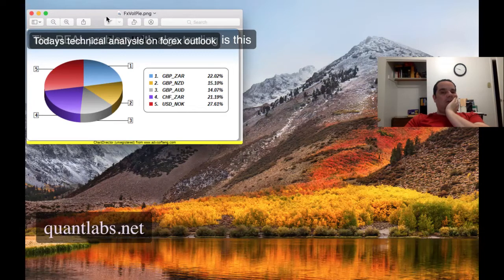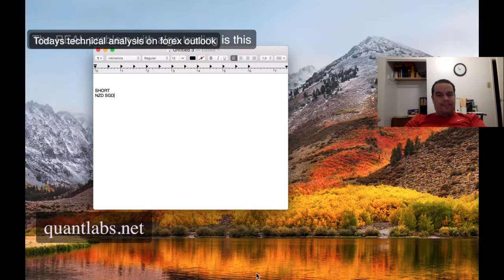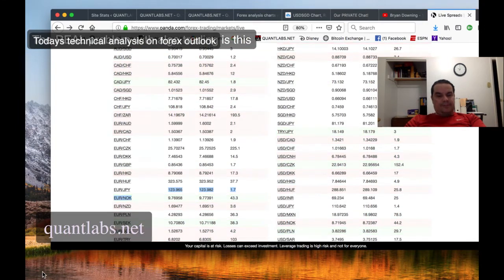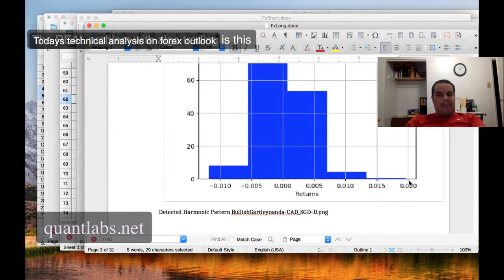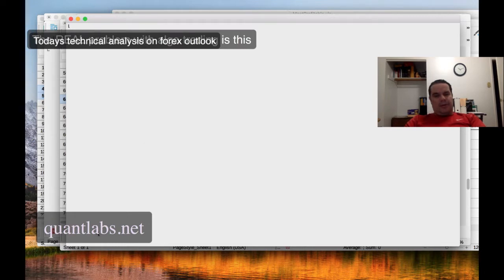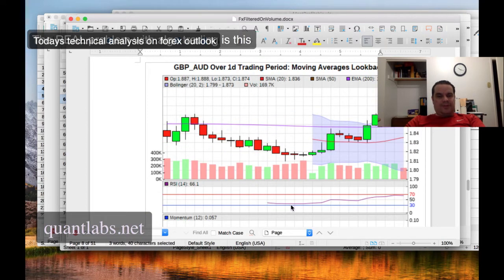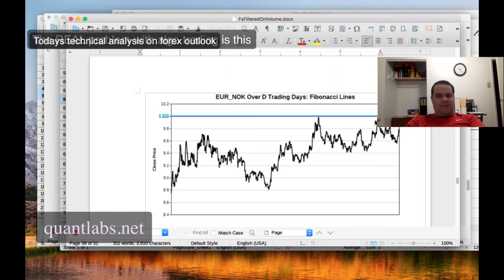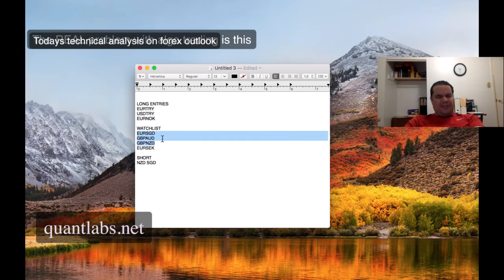Todays technical analysis on forex outlook